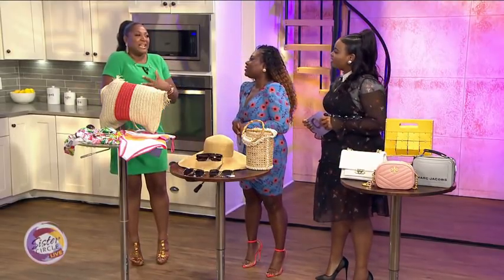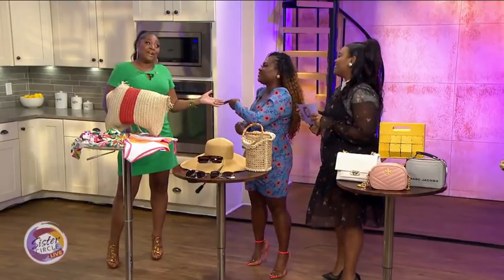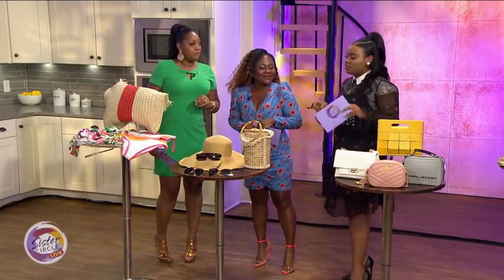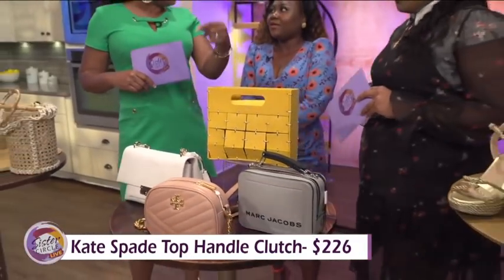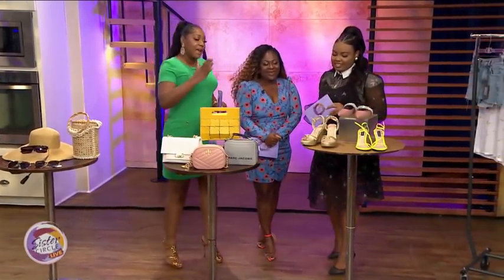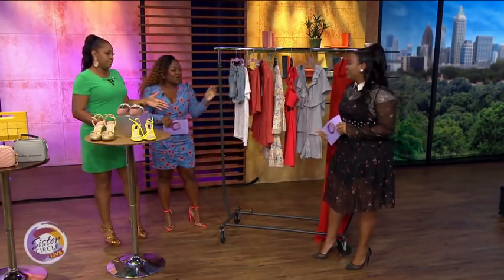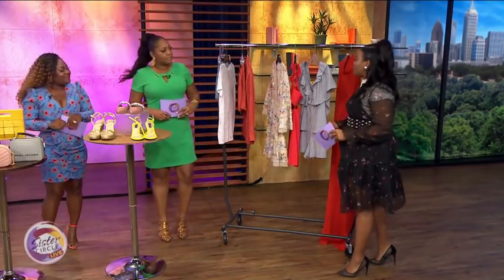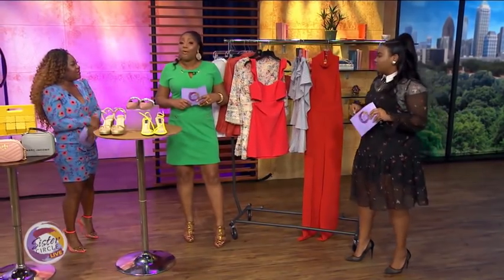Sister Circle | Summer Fashion with The Style Mavens | TVONE